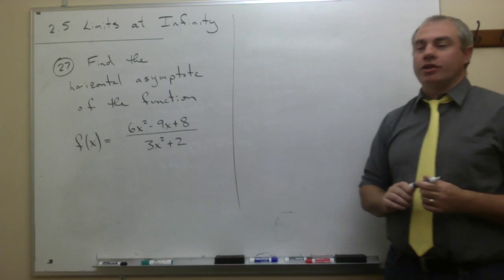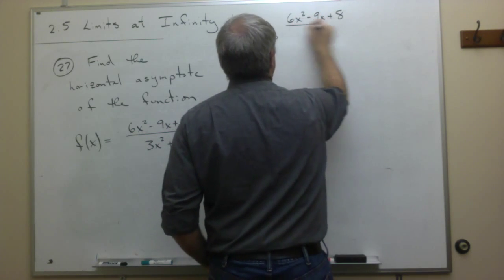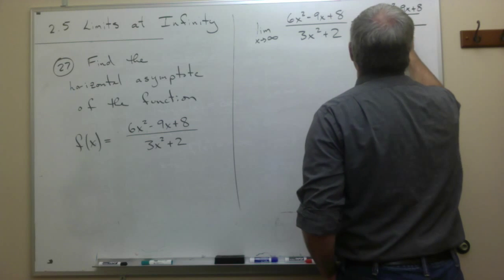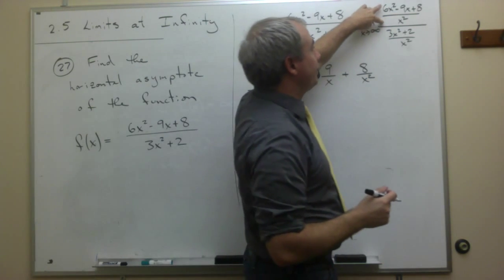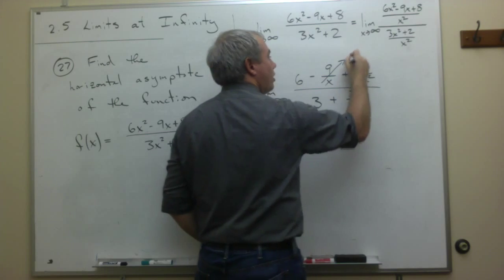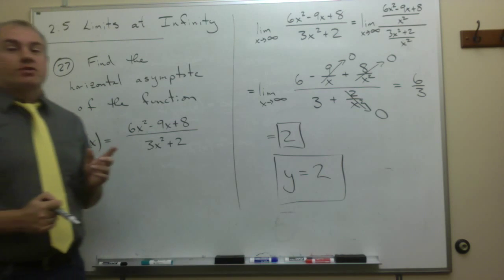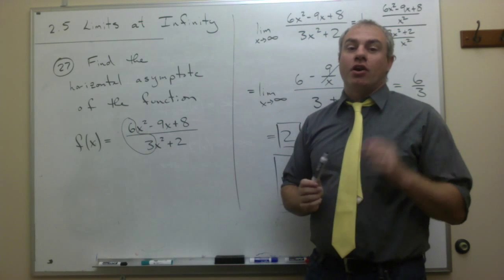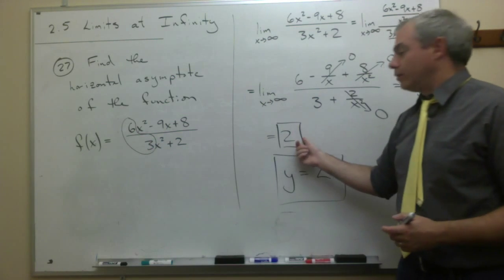Limits at Infinity, Example 2